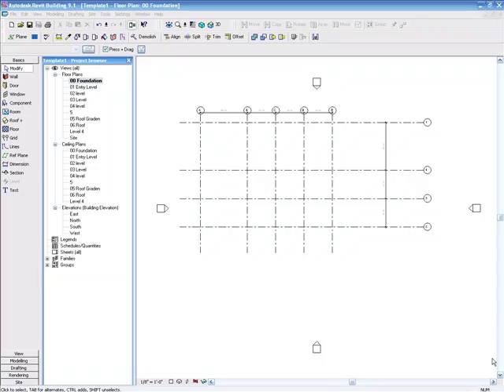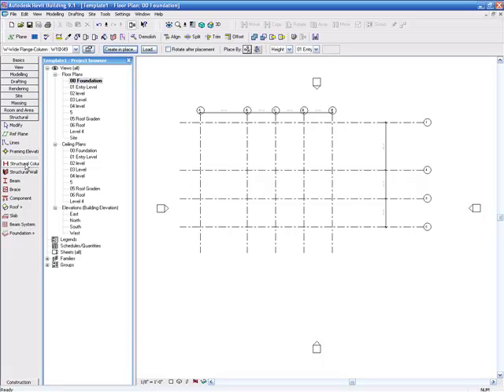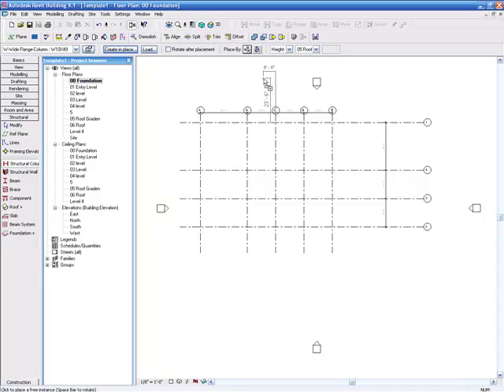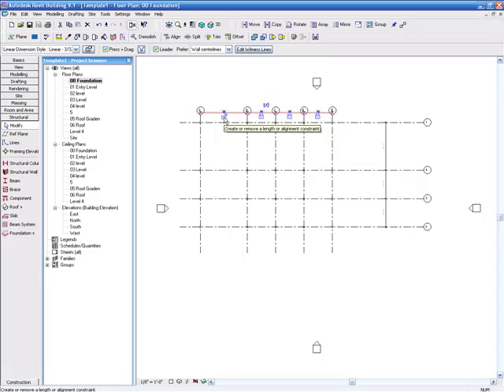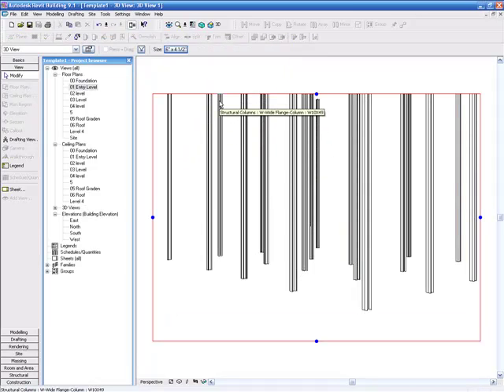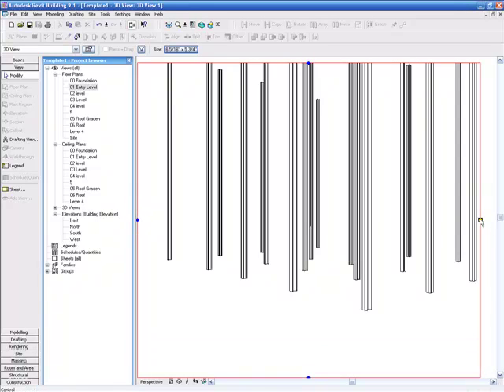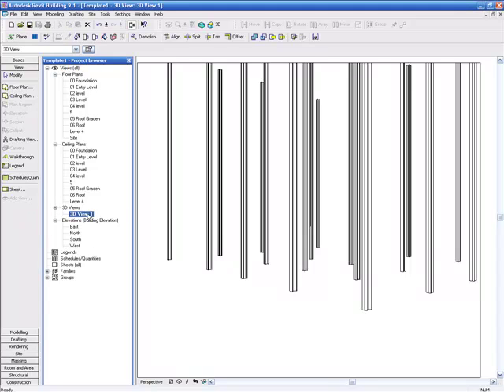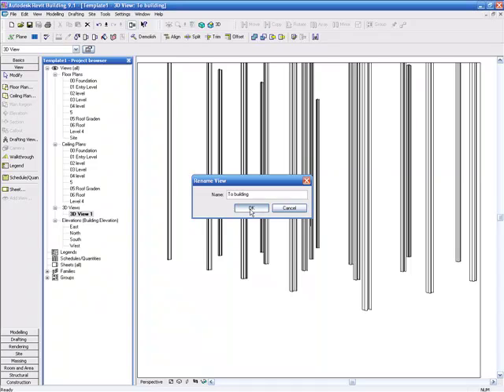Revit Tutorials, Project Adding 3d Perspective View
for the latest Revit Video Tutorials Free!